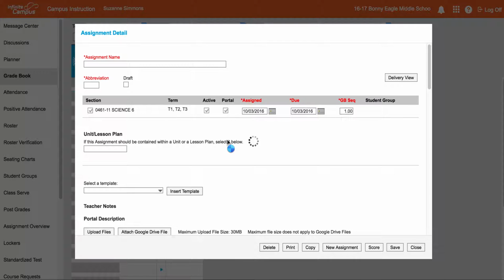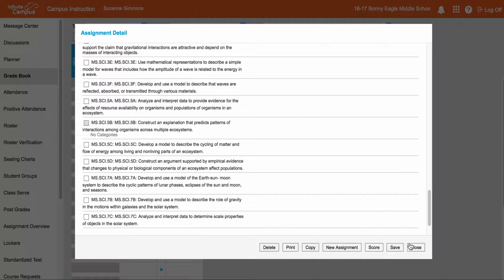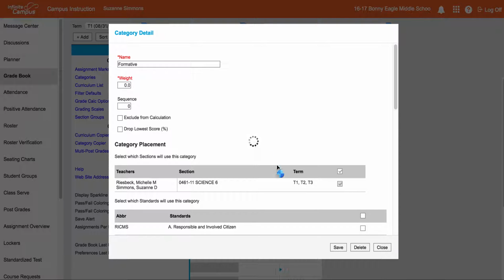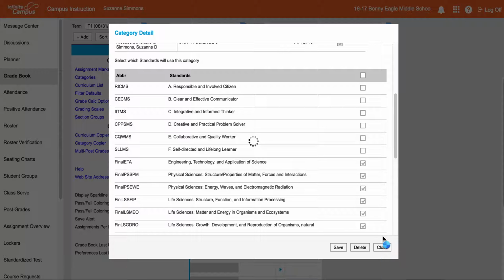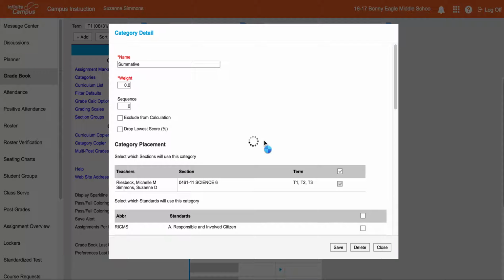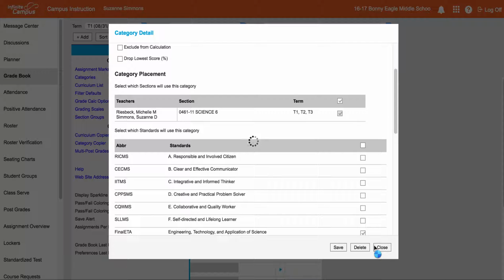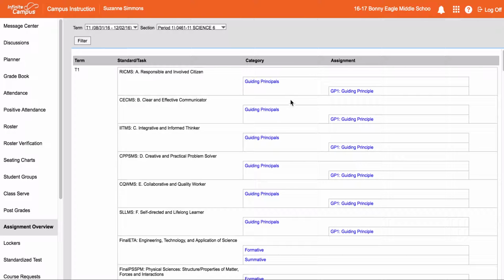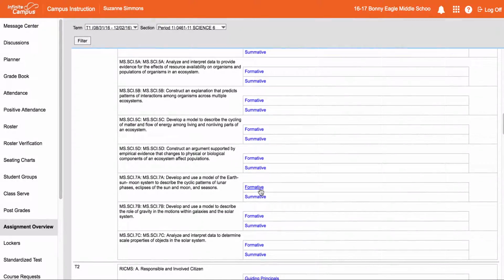"Fix" No Categories Problem on Infinite Campus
If you are having problems aligning a standard to an assignment in Infinite Campus and see "No Categories" under the standard, this quick screencast will walk you through what you need to do to fix it. Simply put, you need to attach your standards to the summative and formative categories.